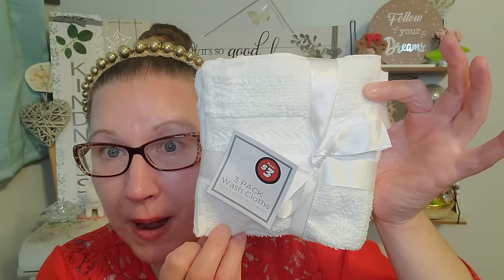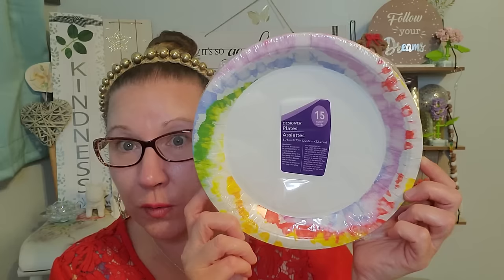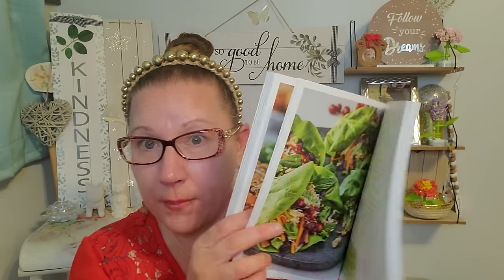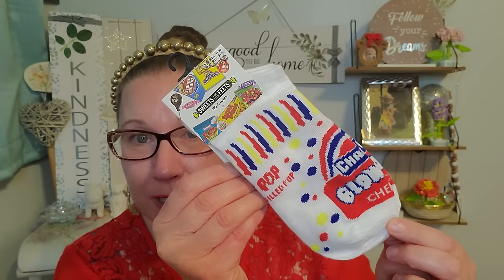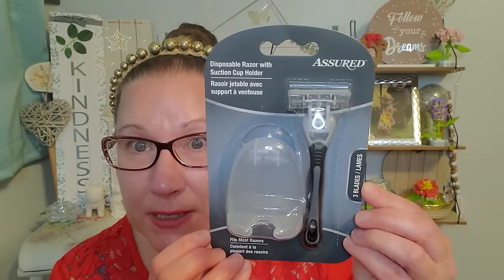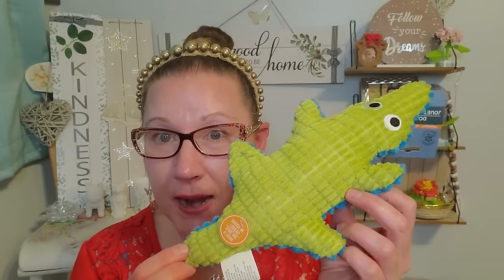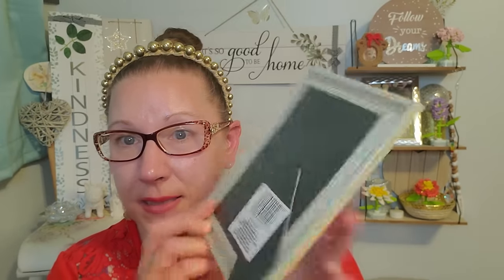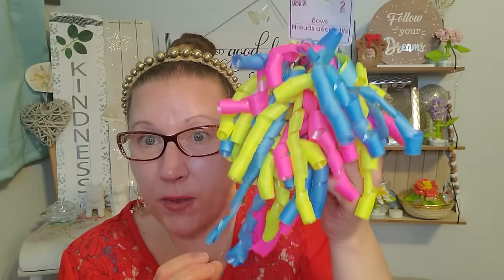Happy Saturday Dollar Tree Haul!!! 4/20/2024